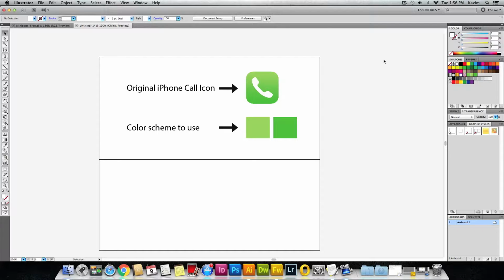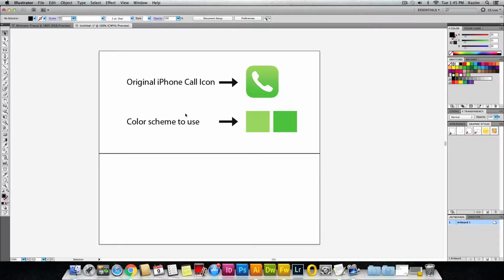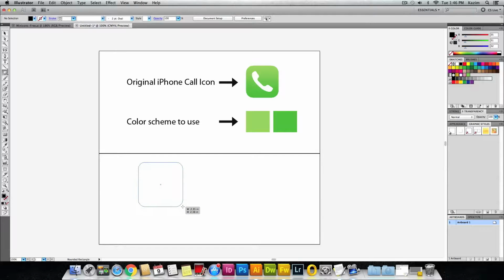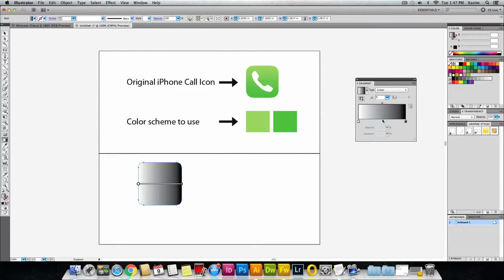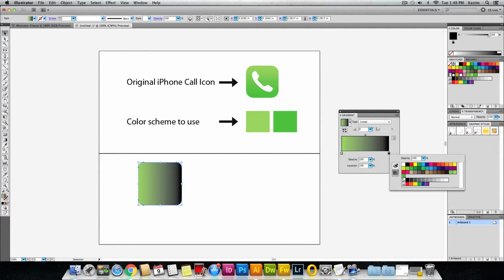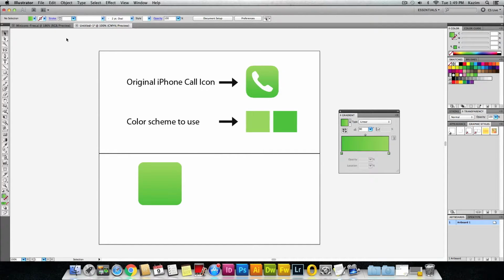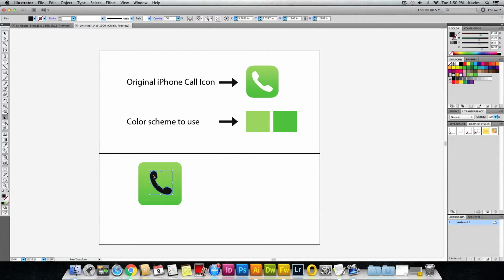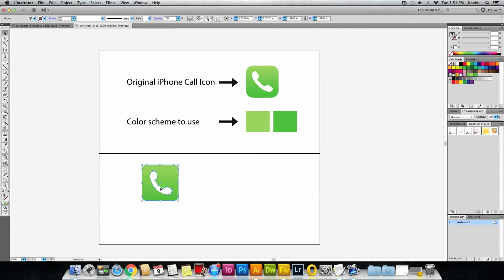How to create an iPhone Call Icon in Adobe Illustrator CS5?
In this video I teach you how to create an iPhone Call Icon in Adobe Illustrator CS5